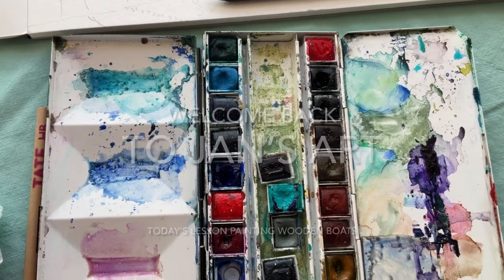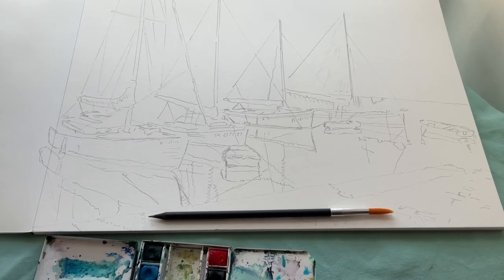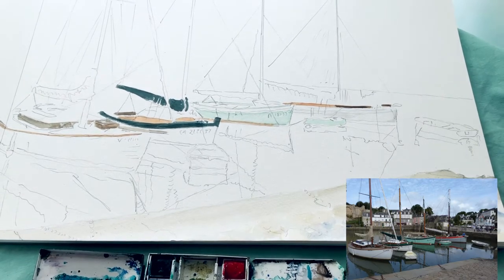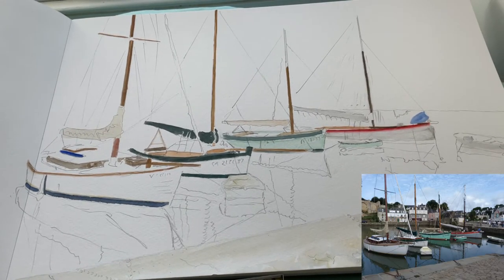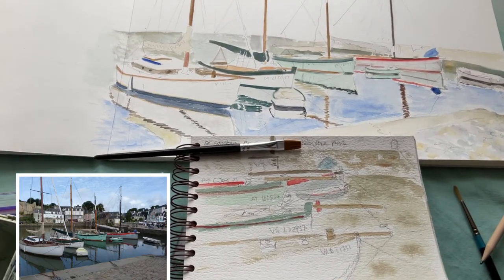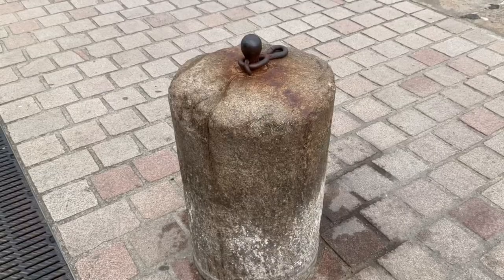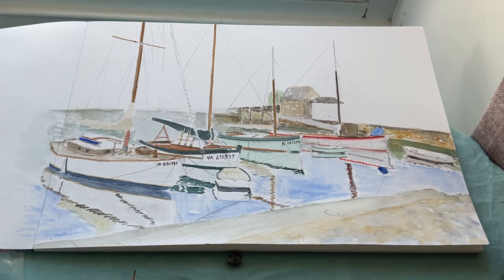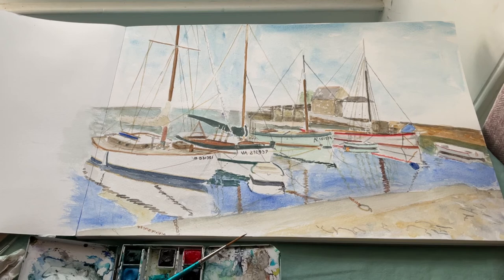Old Wooden Boats- Painting Tutorial- Watercolour in French Harbour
How  paint wooden boats. An easy to follow watercolour demonstration of boats in a French Harbour. Lovely old boats, full of character and colour.
By Artist Jan Stokes. Painted in AURAY which Benjamin Franklin visited in 1776